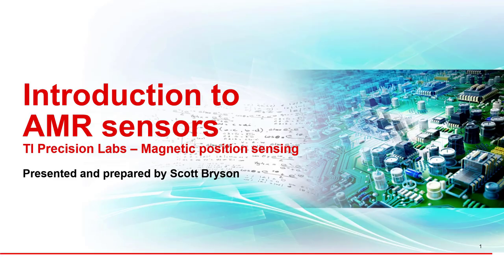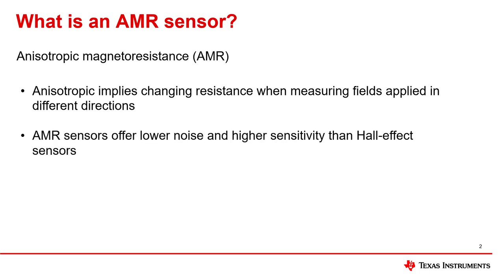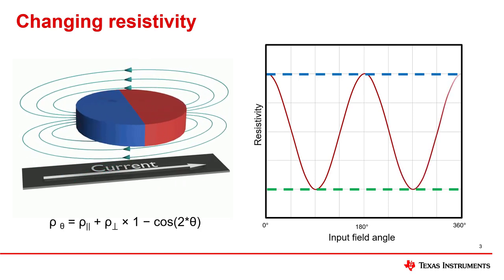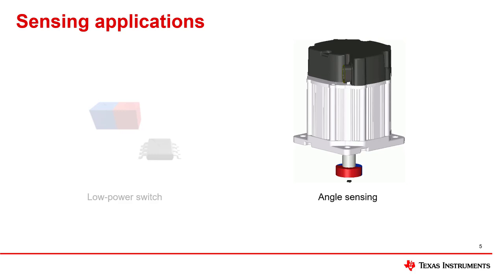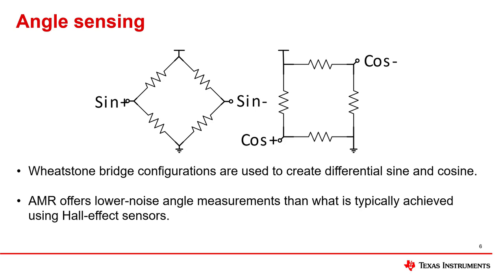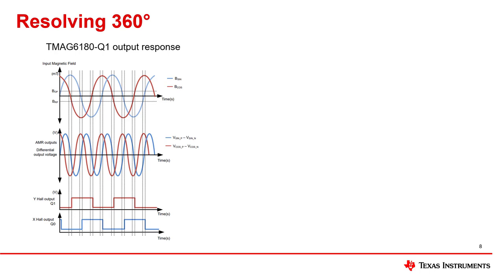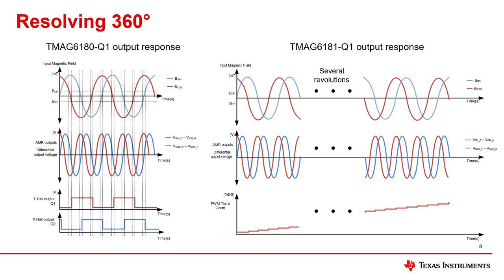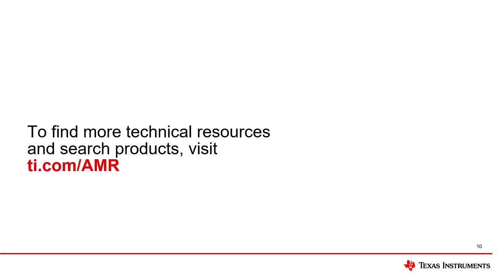Introduction to AMR Sensors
Anisotropic magnetoresistance (AMR) sensors offer higher sensitivity and lower noise than Hall-effect sensors, but the mode of operation is different. This impacts how and where the sensor is used. This video discusses the physical behavior of AMR materials and shows how products like TMAG6180-Q1 and TMAG6181-Q1 take advantage of benefits this sensor type offers while addressing limitations of the material response.